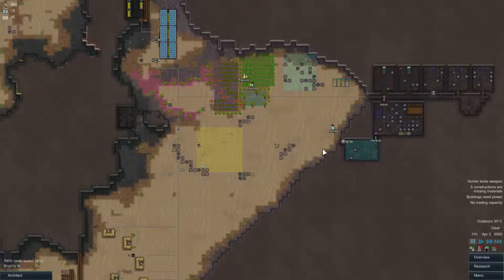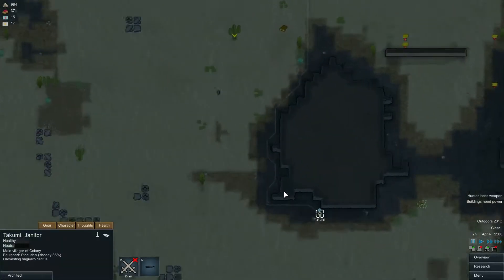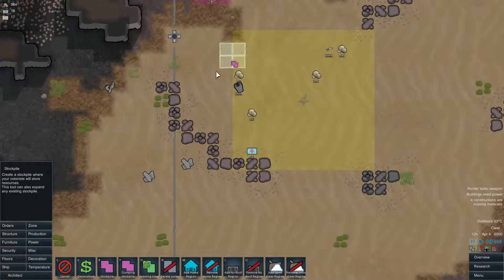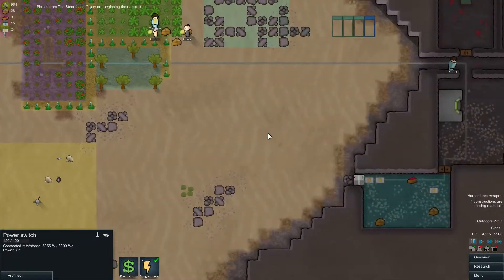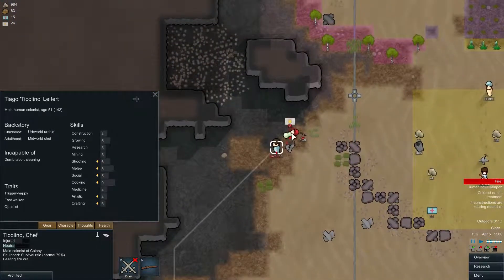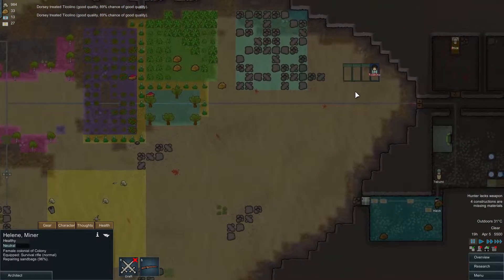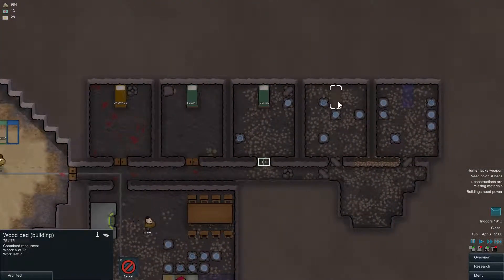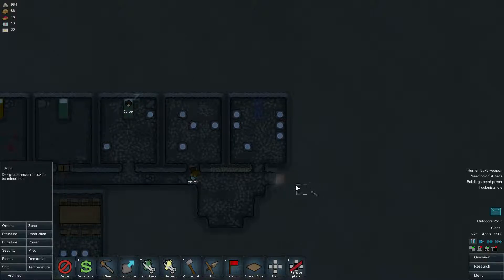RimWorld - Alpha 9 - FoxVille #5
Let's play RimWorld - the game about creating a colony on a wild planet. Including pirate raids, tribal attacks, mechanoids slaughter, organ harvest, mental breaks and all the good stuff.

You could learn all the information about the game and new alpha version from the game site.